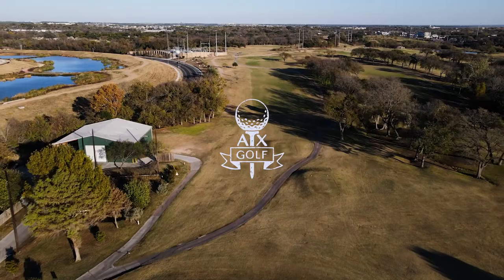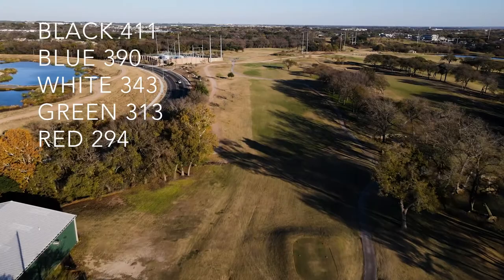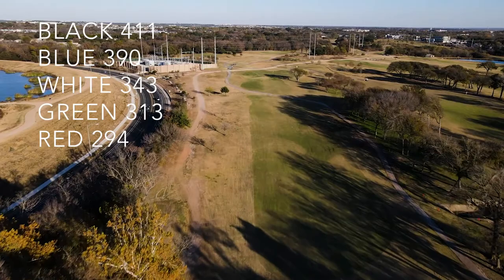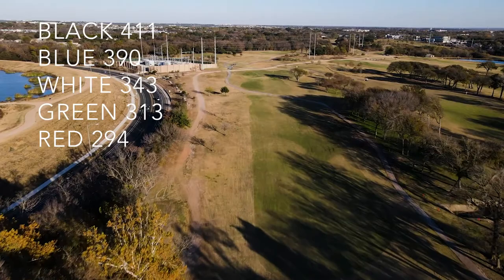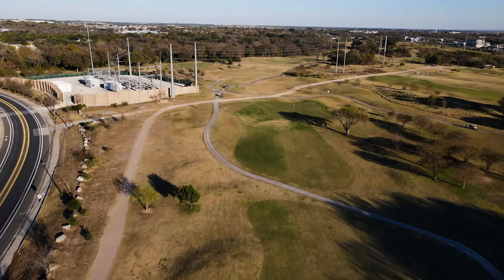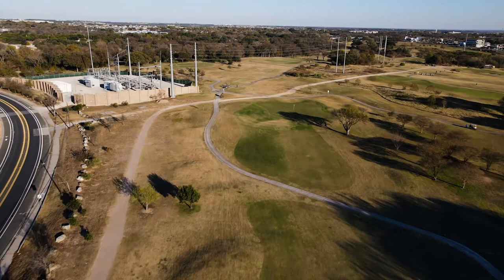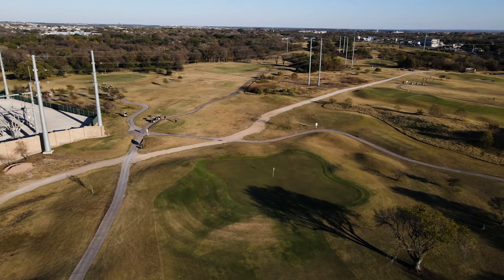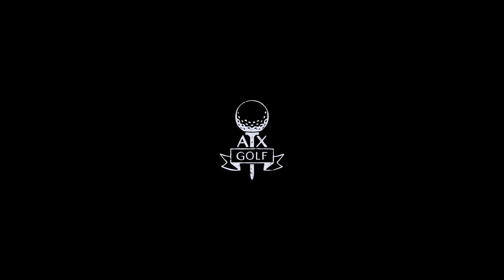Morris Williams Hole 10